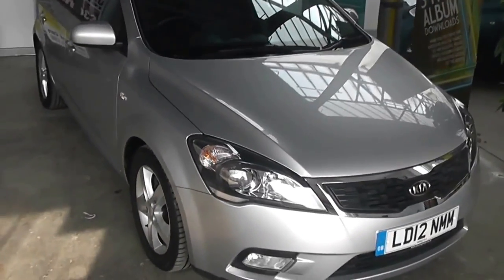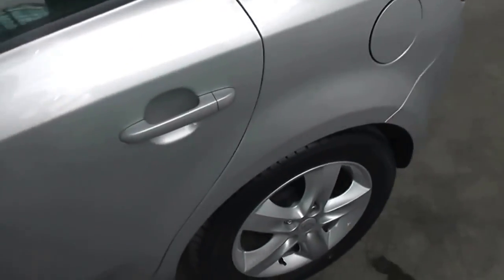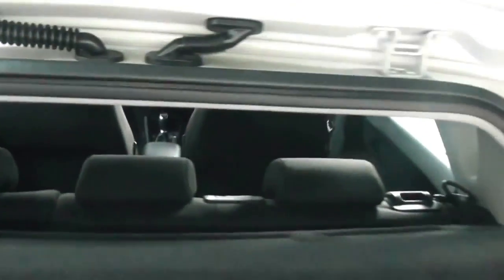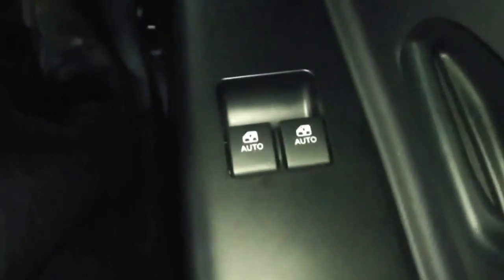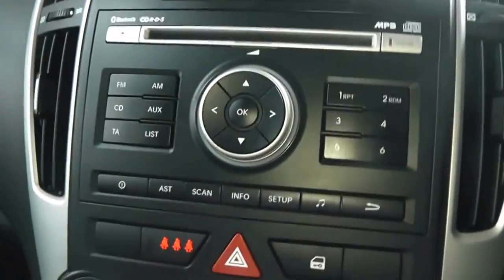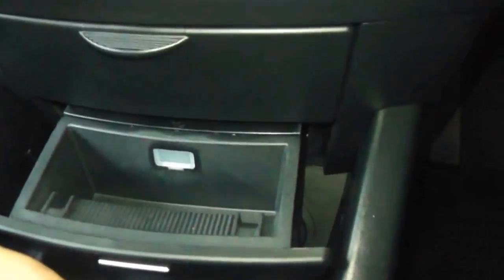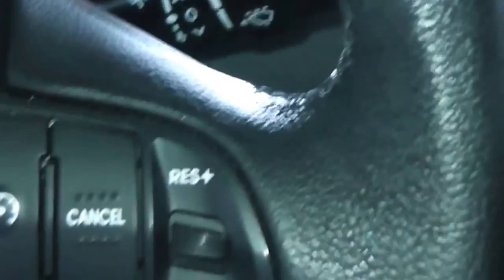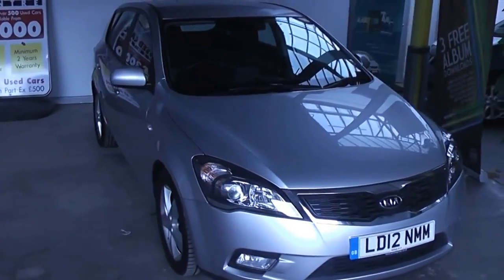LD12NMM Kia Ceed ECODynamics in Silver at Wessex Garages, Gloucester